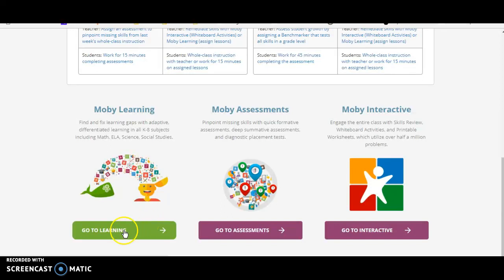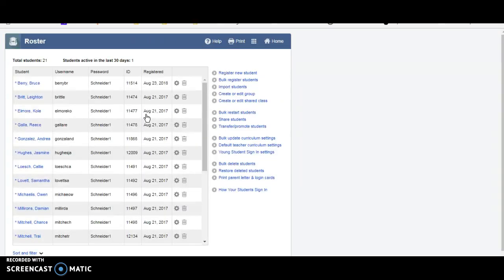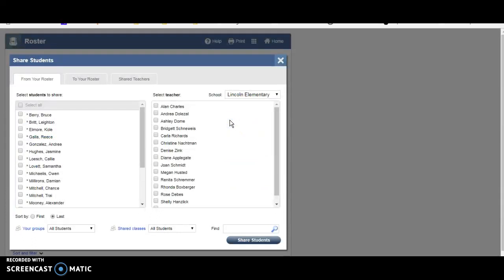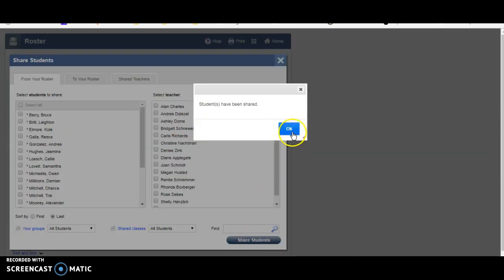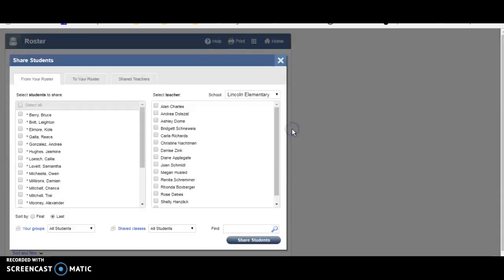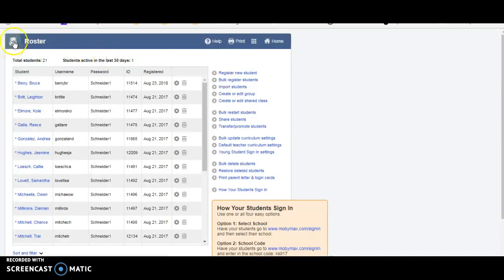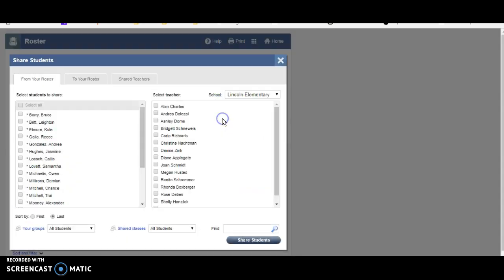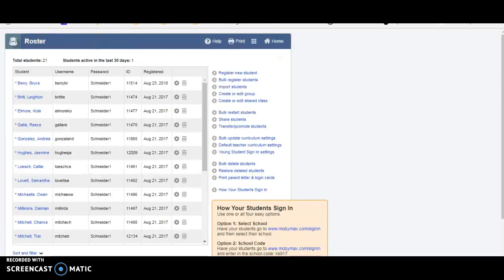Sharing Students on Moby Max